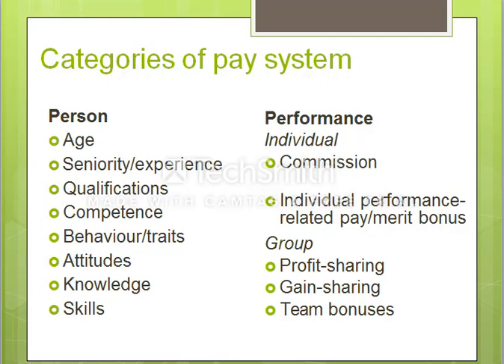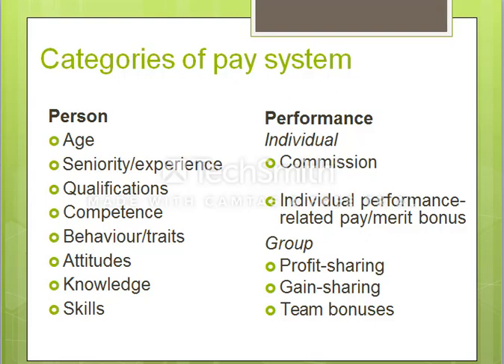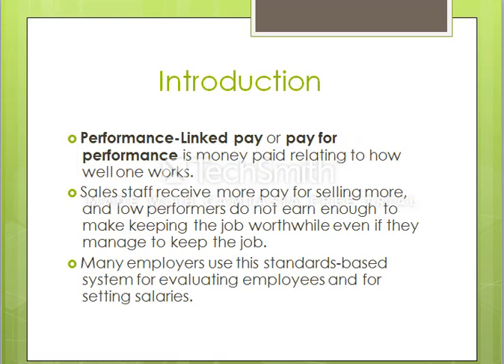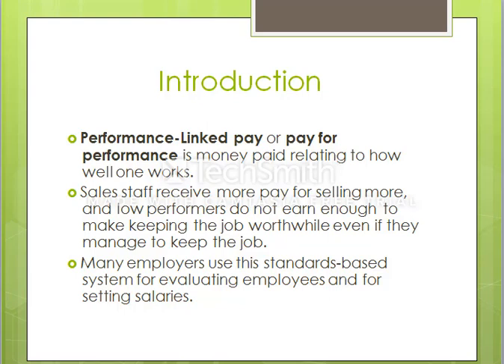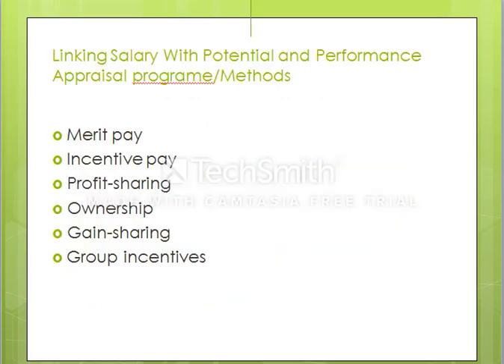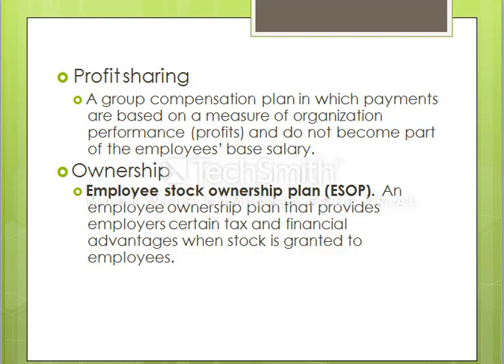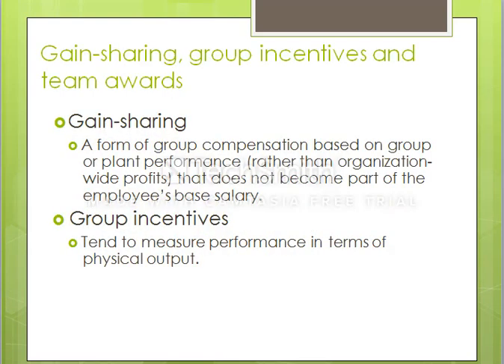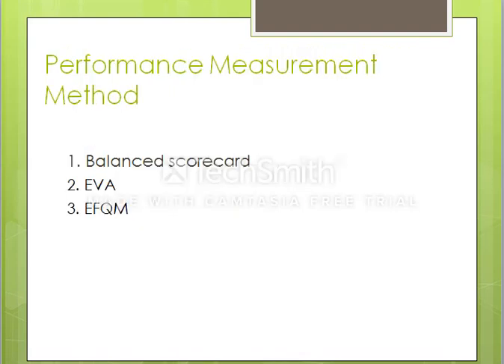Linking Salary with Potential and Performance Appraisal